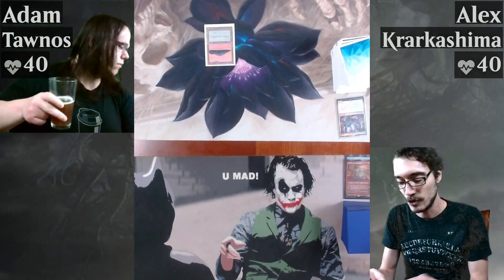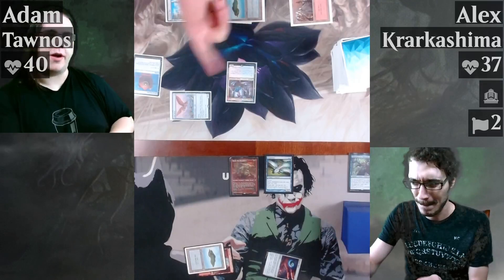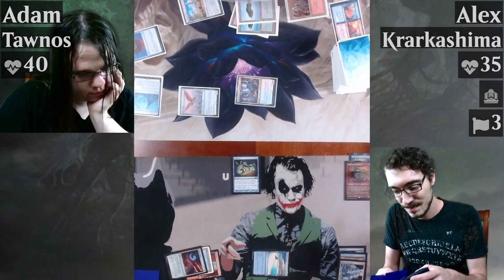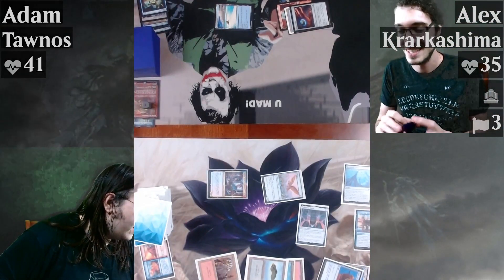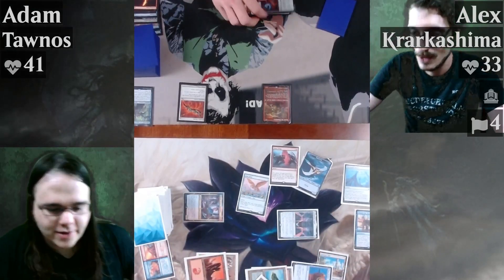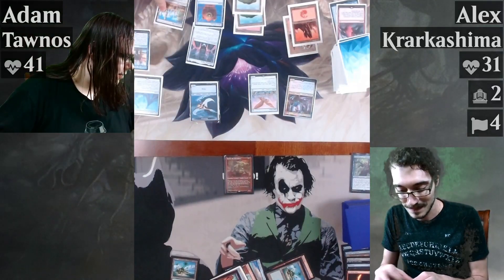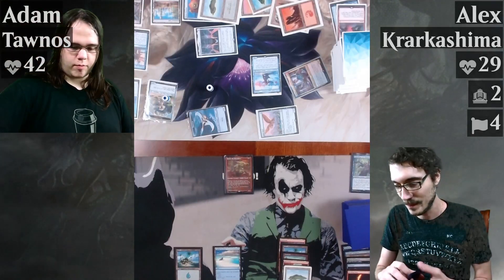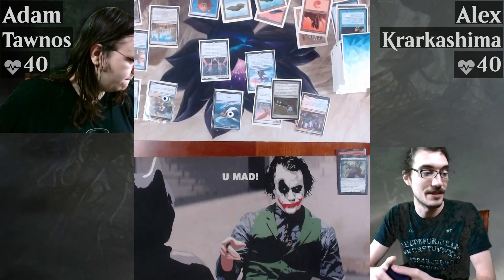Live on location, from scenic 𝙷𝚊𝚕𝚒𝚖𝚊𝚛 𝙳𝚎𝚙𝚝𝚑𝚜 part 5